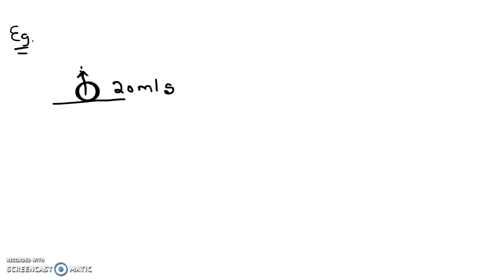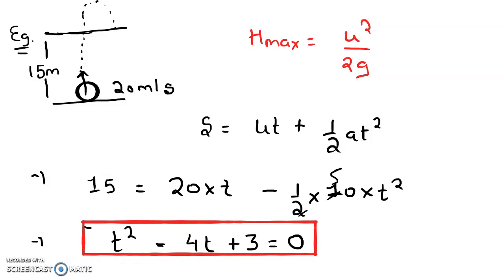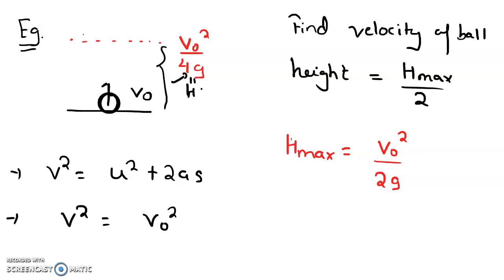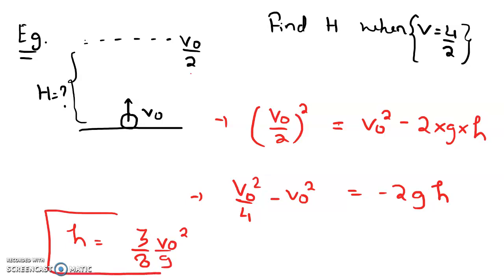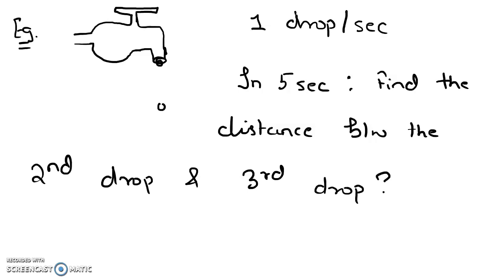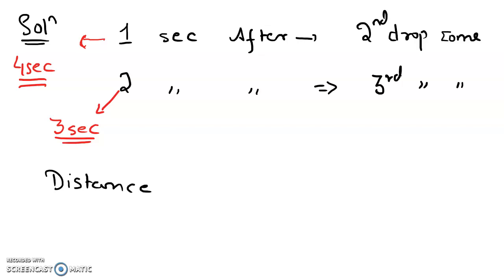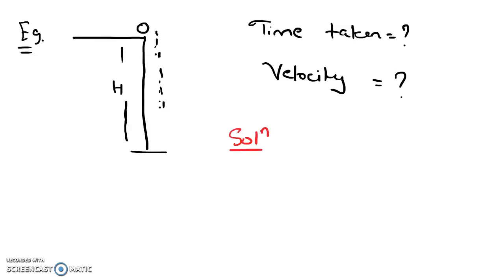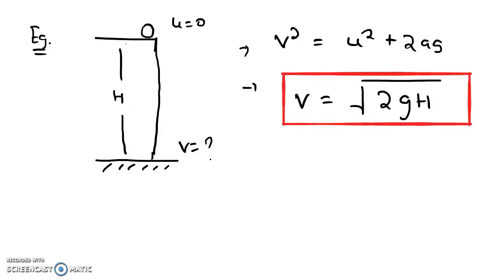KINEMATICS 9/IITJEE/NEET(ENGLISH)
Hey guys, I had started with some classes on kinematics, and thereby we started this beautiful journey of this beautiful subject (Physics). I  am trying to be as specific and as relevant for your concerned exams like IIT JEE and NEET.  You can also find the videos in Hindi on the same channel.